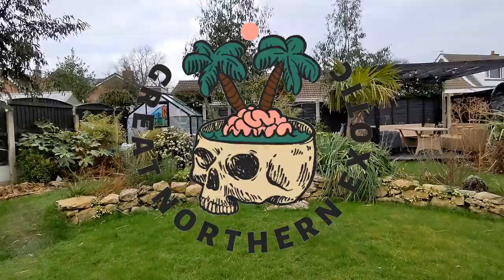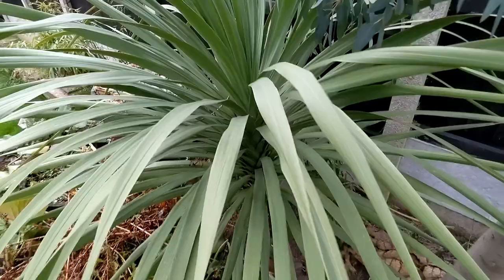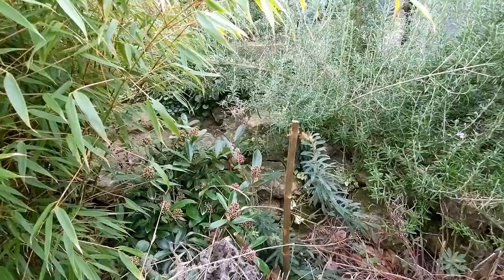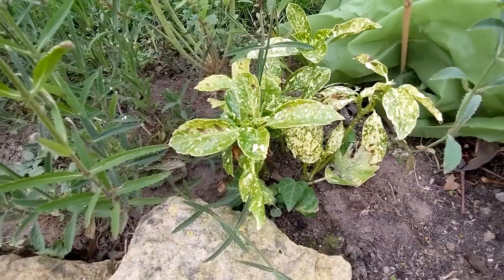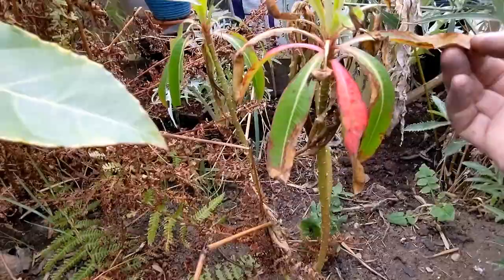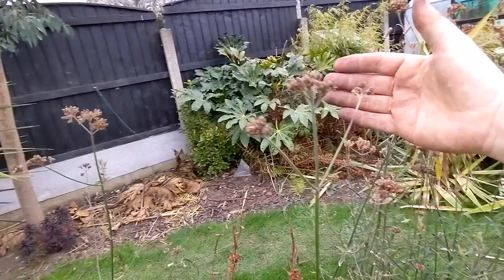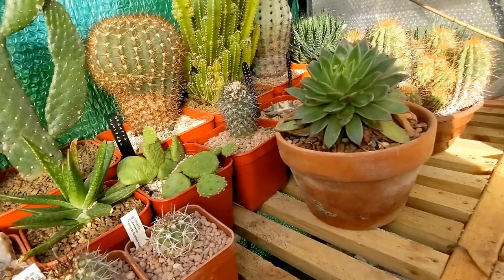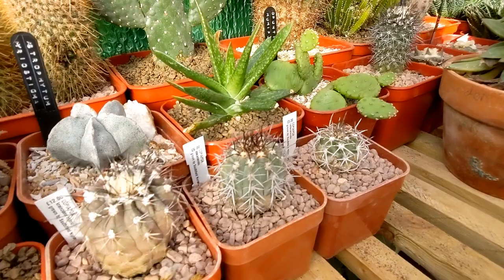Here's what my UK exotic garden and cactus greenhouse looks like in February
It's February. In this video, I'll walk you around my UK exotic garden and cactus greenhouse to look at how everything is doing after a particularly cold winter. There are casualties as well as signs of life.

RECOMMENDED READING
📕 The Jungle Garden (Philip Oostenbrink)
📕 Fearless Gardening (Loree Bohl)
📕 A Beautiful Obsession (Jimi Blake)
📕 Exotic Planting for Adventurous Gardeners (Christopher Lloyd)
📕 Xerophile (Cactus Store)

RECOMMENDED TOOLS:
👨‍🌾 Niwaki Shuro Brush
👨‍🌾 Niwaki Hand Hoe
👨‍🌾 Niwaki Hand Mainichi Secateurs
👨‍🌾 Umi Hori Hori

RECOMMENDED MISC:
🌱 Maxicrop seaweed extract